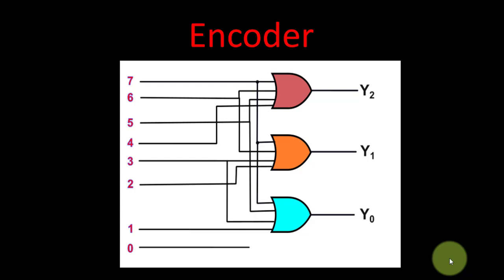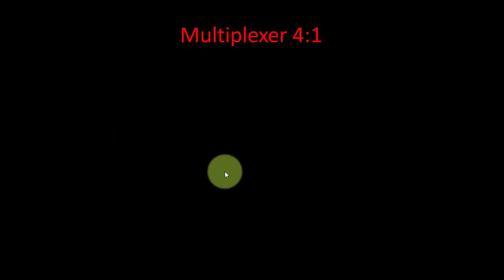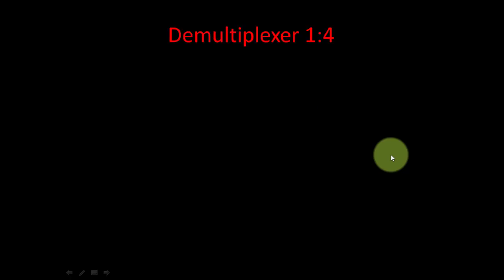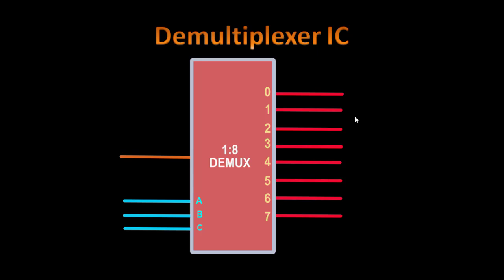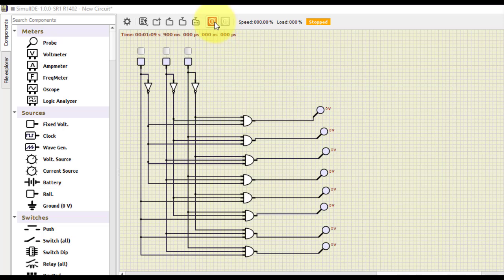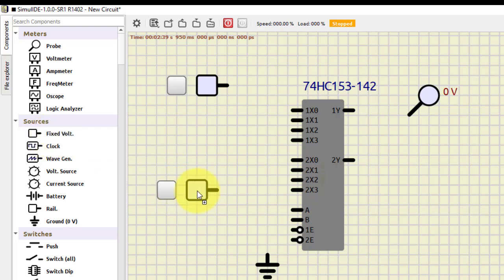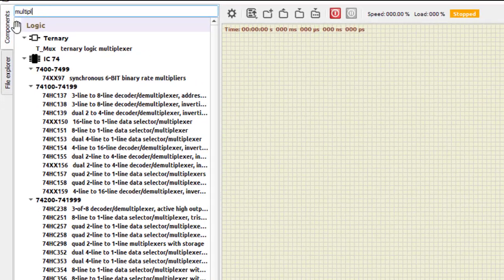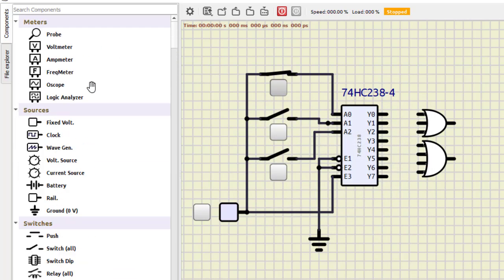Encoder, Decoder, Multiplexer, Demultiplexer | ICs 74153, 74157, 74139, and 74151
In this comprehensive tutorial, I walk you through the working principles of fundamental digital components: encoders, decoders, multiplexers (4:1), and demultiplexers (1:4). Using SimulIDE, I demonstrate the setup and functionality of popular ICs such as 74153, 74157, 74139, and 74151. You’ll also learn how to implement Boolean expressions using IC 74151 and a demultiplexer IC. This video is designed to simplify complex topics with clear, step-by-step explanations, making it perfect for students and electronics enthusiasts looking to deepen their understanding of digital circuits.

Key Topics Covered:

Encoder and Decoder basics and applications
4:1 Multiplexer and 1:4 Demultiplexer operation
Working with IC 74153, 74157, 74139, and 74151
Expression implementation using ICs
Practical simulation tips in SimulIDE